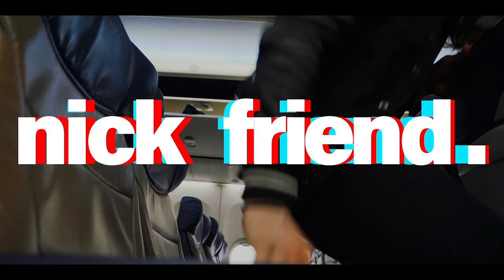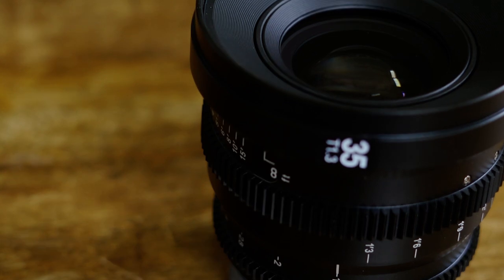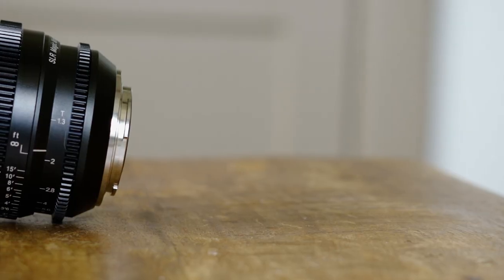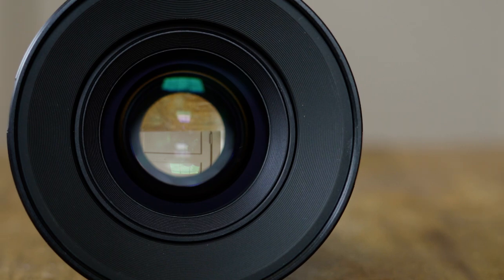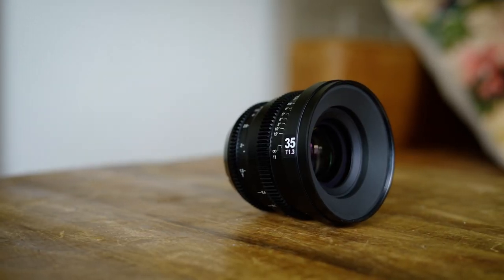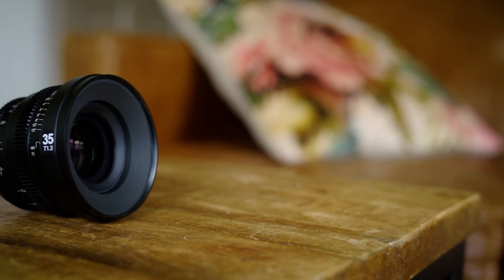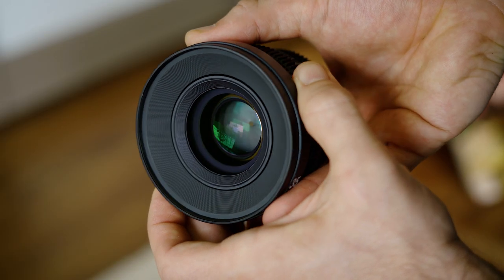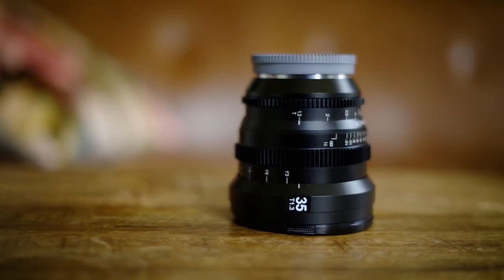E-Mount Cine Lens | SLR MAGIC MICROPRIME CINE 35MM | REVIEW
SLR Magic released a cinema-grade version of their e mount prime lens series called the MicroPrime Cine lenses, which have a new lens coating and lens group construction. This, the 35mm T1.3, has got to be my favorite of the bunch.

UPDATE: a few corrections... the iris has 7 blades, and these lenses can’t fit on the Sony F5/55. Cheers!

The Lens

My Camera
The BEST Mic I've ever used
My favorite lenses
The go-to lights for my YouTube videos